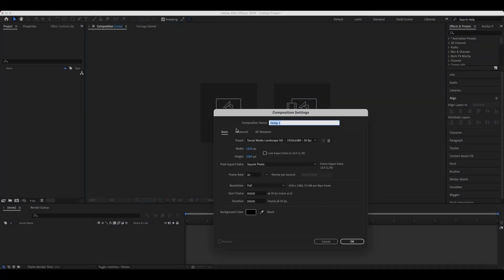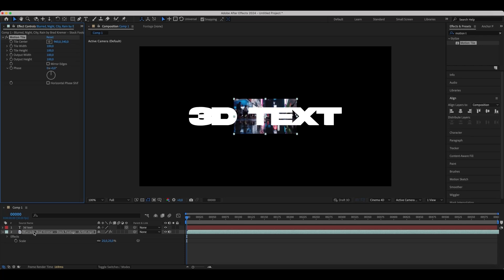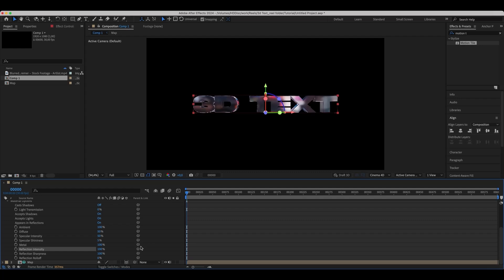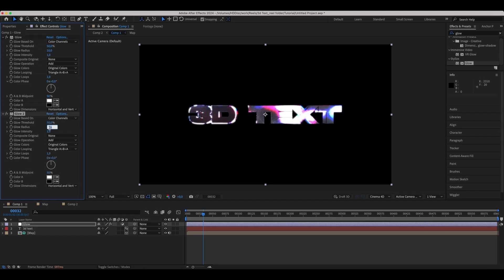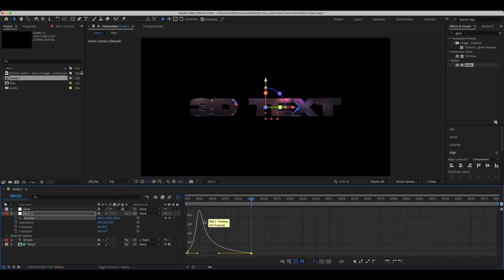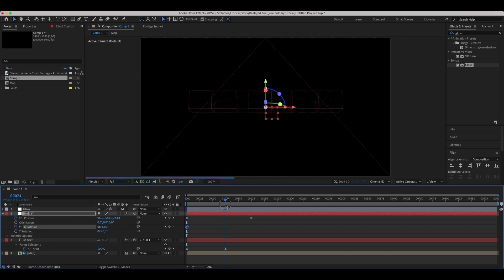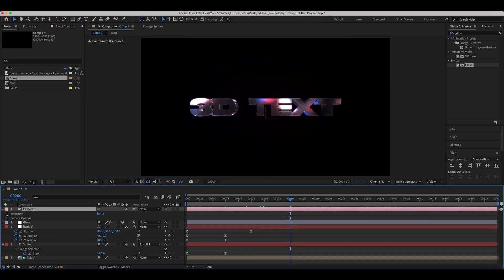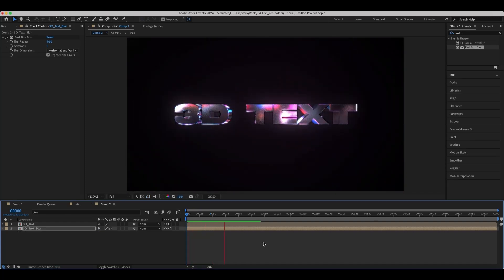Create Stunning 3D Text Animation | After Effects Tutorial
Let's learn how to create 3D text animation in After Effects! This tutorial will be useful for both beginners and advanced editors, who want to create a professional, vibing title.

🎉New! Unlimited downloads on video templates on our EasyEdit Stock

Also this tutorial covers:
1. How to create basic animation,
2. How to make our text 3D,
3. How to use keyframes,
4. How to write expressions,
5. How to Easy Ease,
6. How to apply various effects